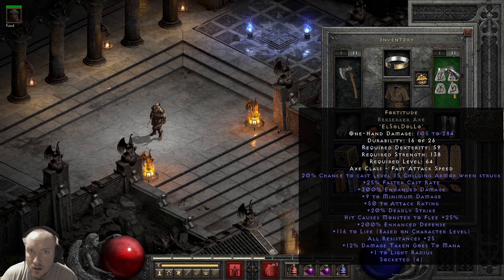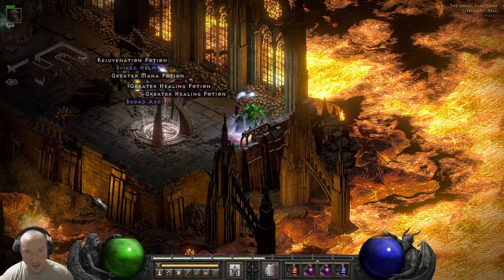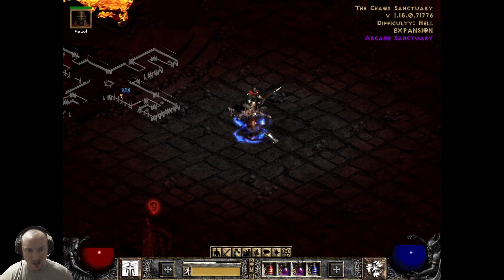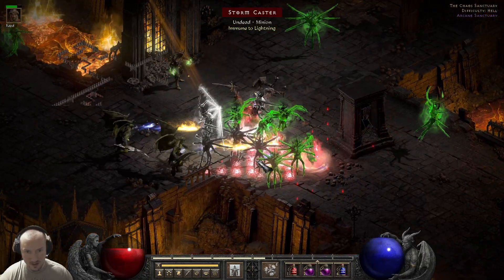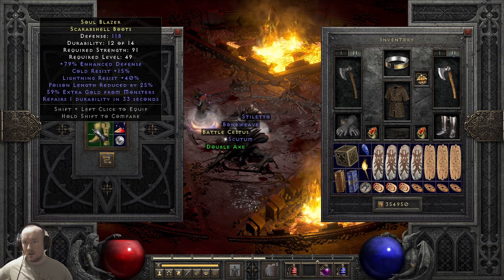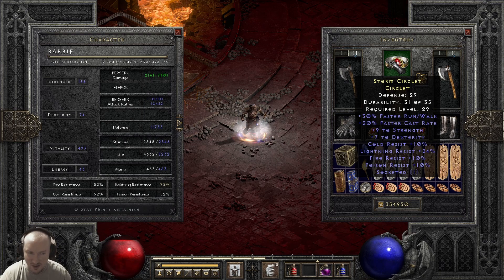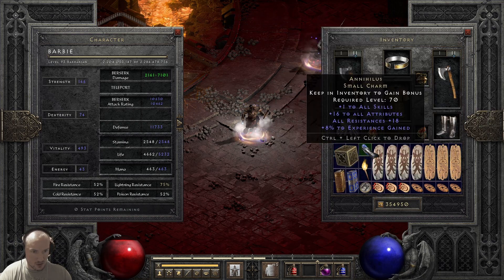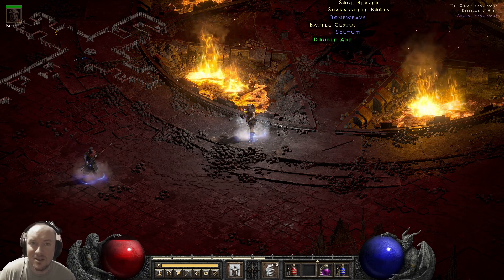Fortitude As A Weapon Is Weak, BUT...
I might have to try out also doing this build with a stormshield or something instead of the mainhand and just going with fortitude along with a shield and see if it's still good enough on players 1 to warrant using a shield instead of 2 weapons (might or might not be worth the slower kill speed, but might actually be a real nice addition to the build, if so, I'll be sure to show it on a future video)
I may make a fast teleporting dual dream or dragon/dream sorc combo build using fortitude for the weapon in order to still have nice fcr and also a decent weapon to strike with as well